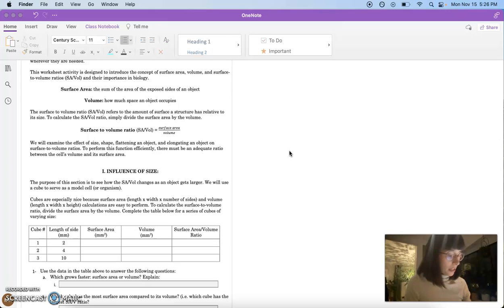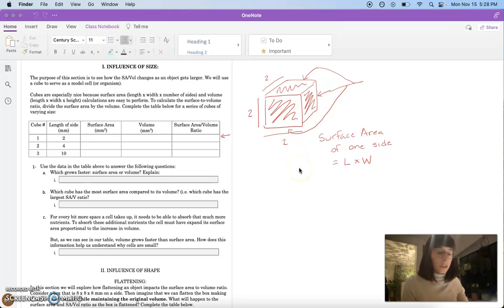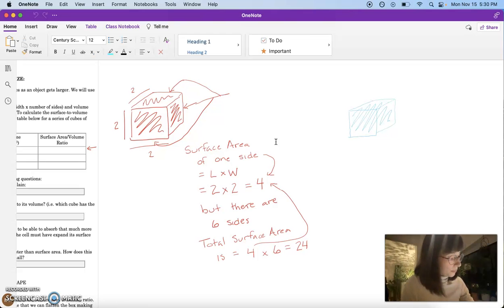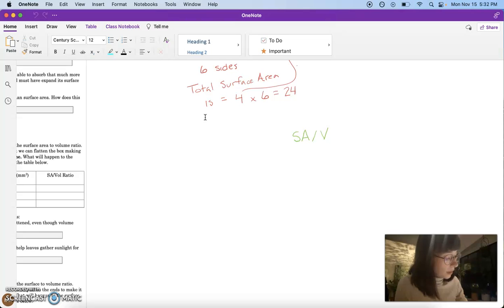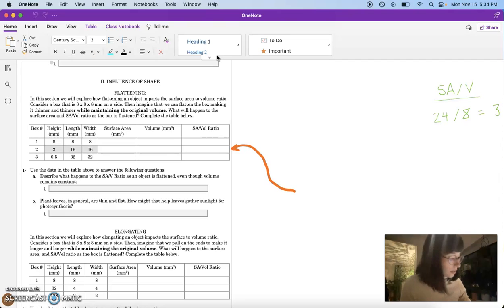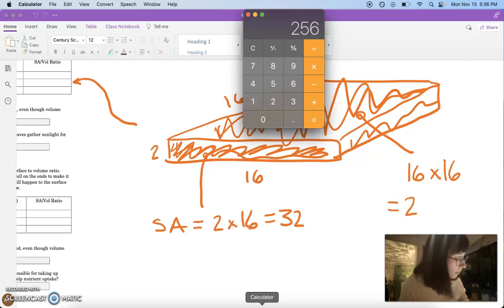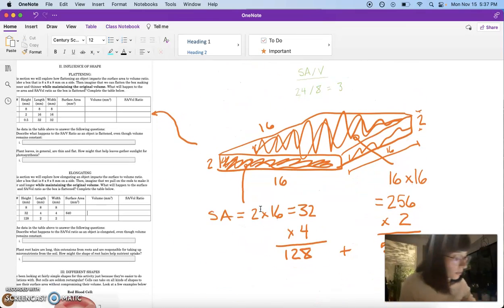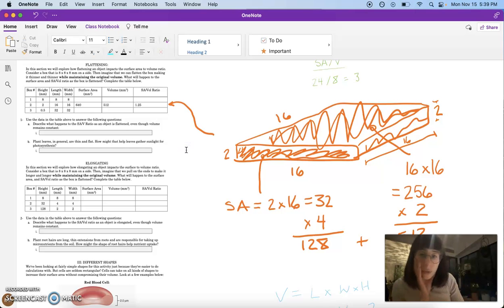Math Help: Surface Area to Volume Ratios